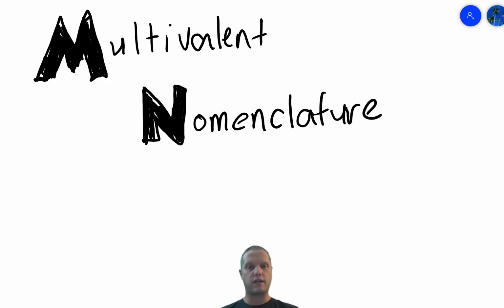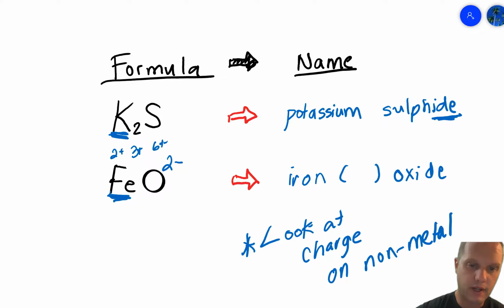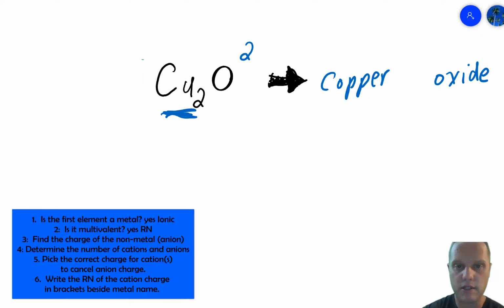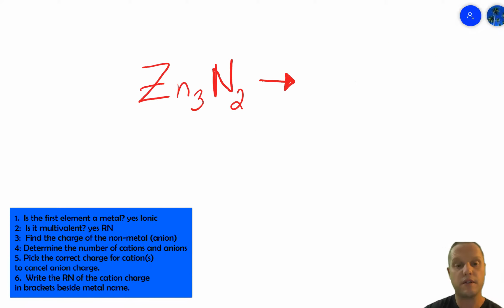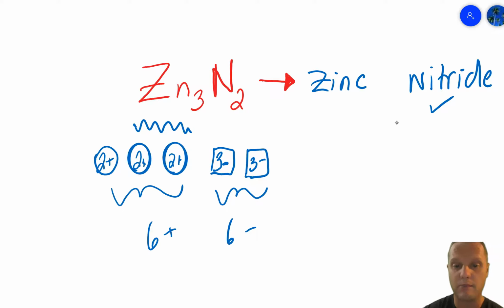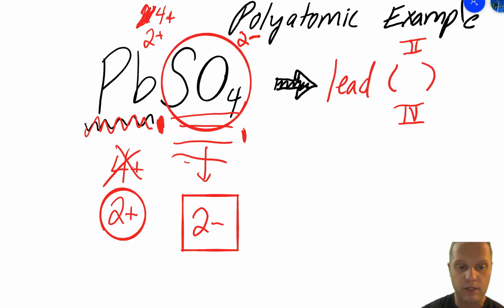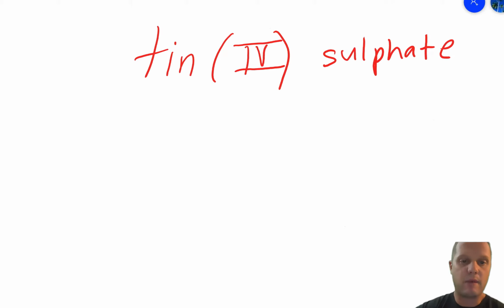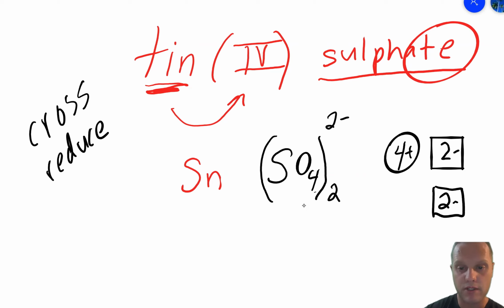Writing the formula and names of multivalent compounds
Formula to Name Multivalent Nomenclature
Just Examples
Name to Formula Multivalent Nomenclature